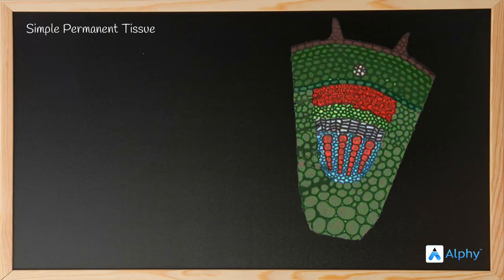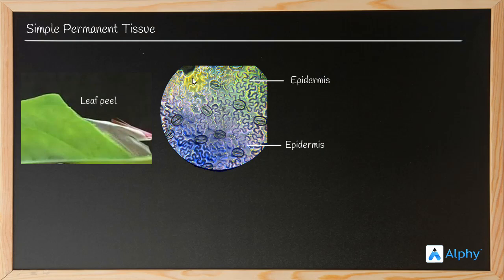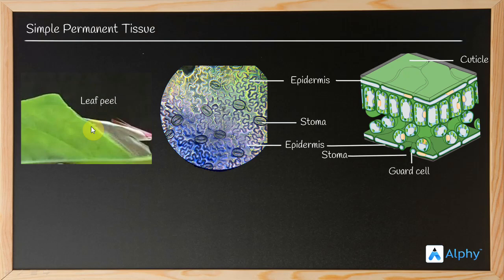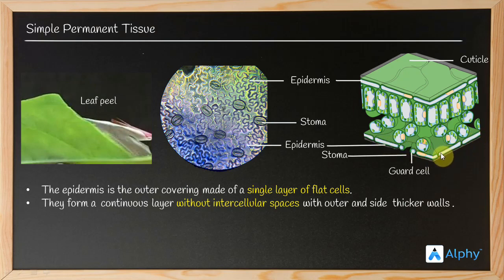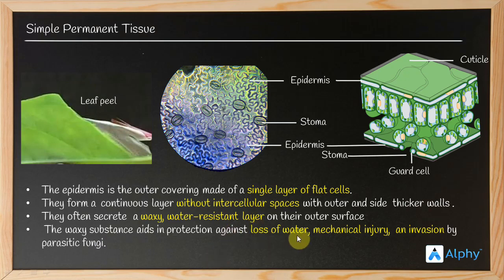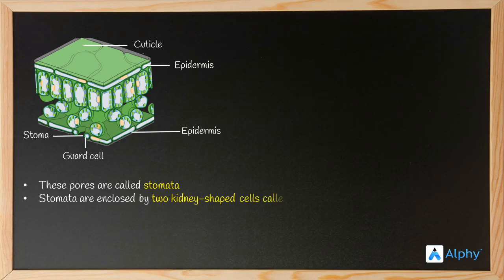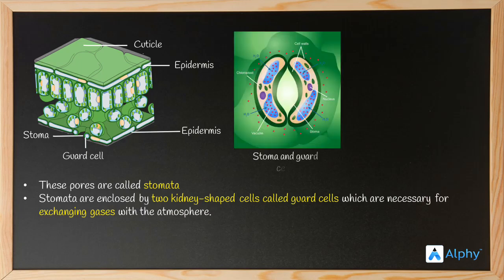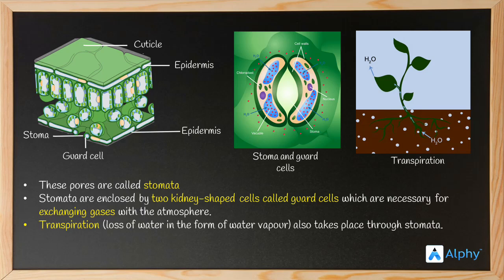Simple permanent tissue | Tissues | 9th CBSE | ALPHY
" In this lesson video we will understand about the different simple permanent tissues. We will learn about the epidermis,its functions, We will also learn about the guard cells and how these help in gaseous exchange.